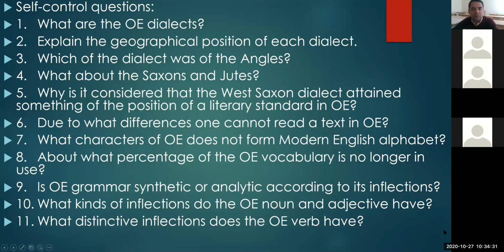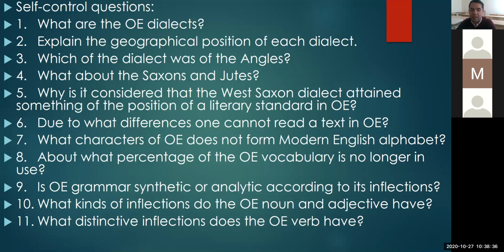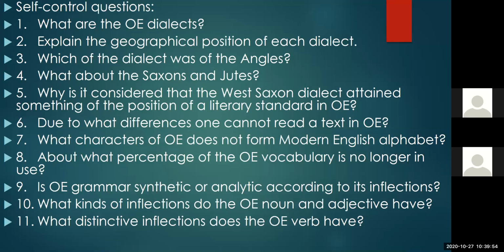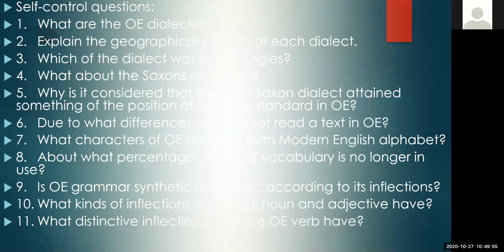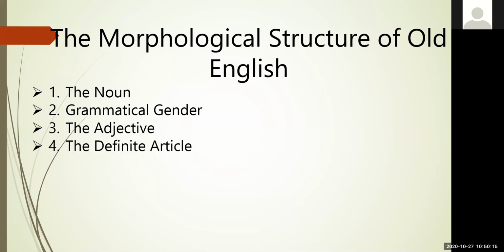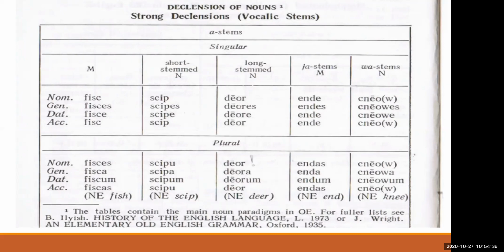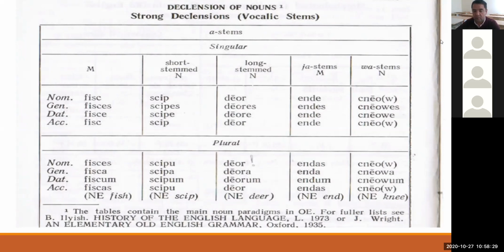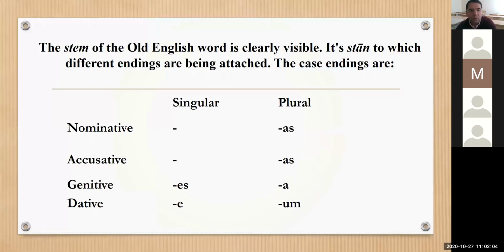Z I Rasulov# Lecture